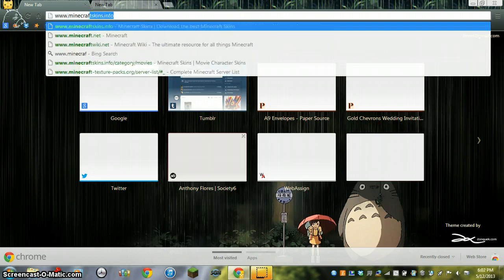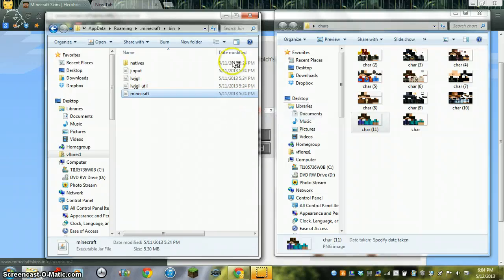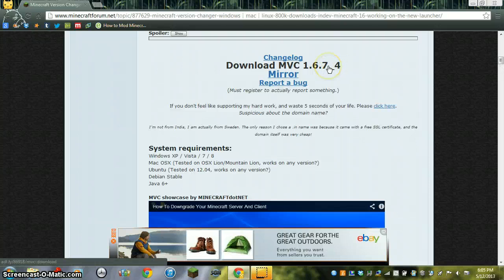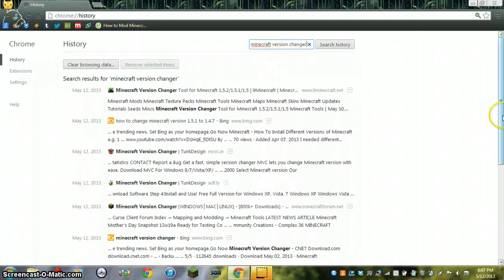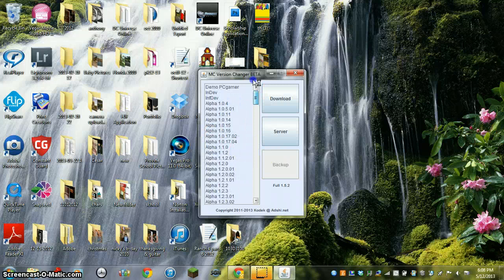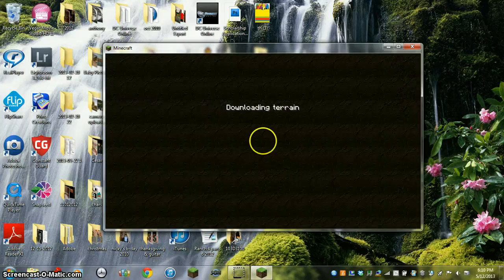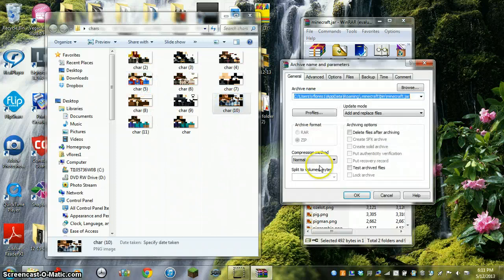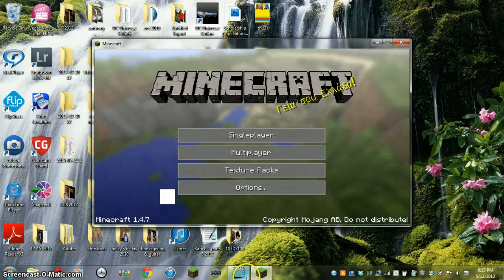Skins and Version Changer on cracked Minecraft!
This is an easy way to get skins on Minecraft and a Minecraft Version Changer!                                                sorry about my dads input :(